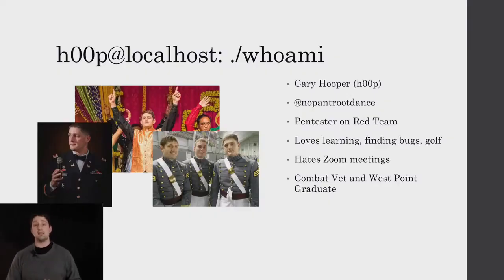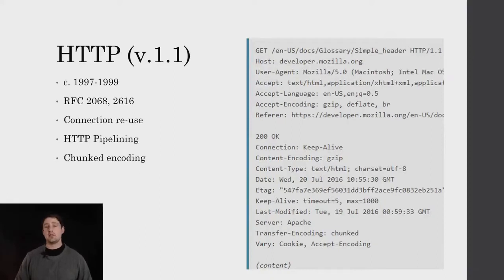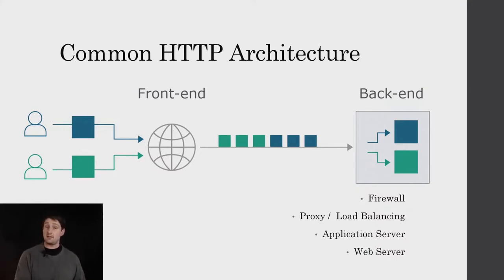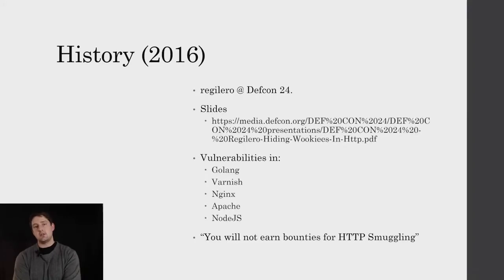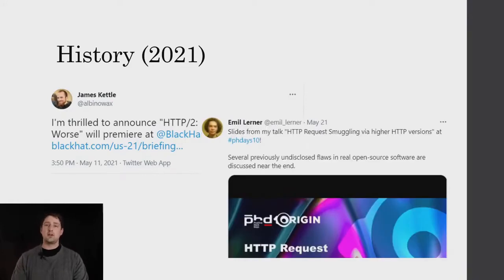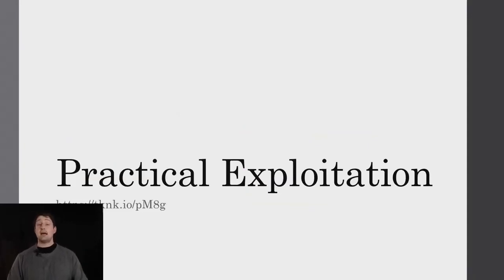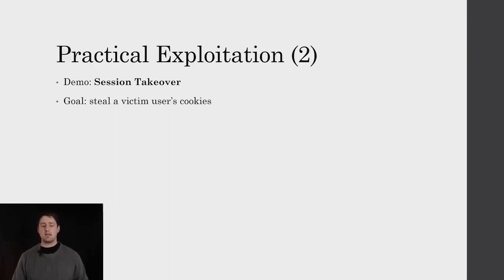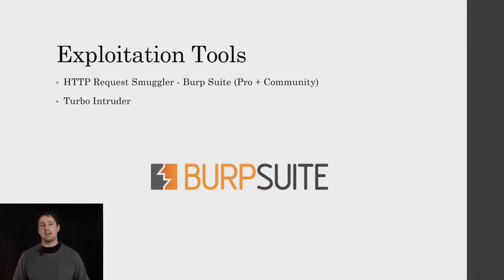HTTP and De-Sync Attacks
BSidesDFW 2021 Track 2 Session 7 - 06 Nov 2021
(volume is a little on the low side)

Whether you are a network defender, web application pentester, or total noob, this presentation will teach you something. From the history of the protocol to pipelining and HTTP Request Smuggling, we'll see how HTTP works and how it can be broken. In addition to a deep dive into HTTP De-Synchronization attacks popularized by James Kettle (@albinowax) in 2019, you will see demonstrations of two attacks. Attend this presentation and walk away with a deeper understanding of the HTTP protocol, how web requests are processed, and novel HTTP attack techniques.

Cary is an offensive security engineer working for a Fortune 500 institution. He is a combat veteran and graduate of the United States Military Academy at West Point. He utilized his degree leading teams within the Army Engineer Corps and Cyber Command. His certifications include CISSP, OSCE, OSCP, and OSWE.